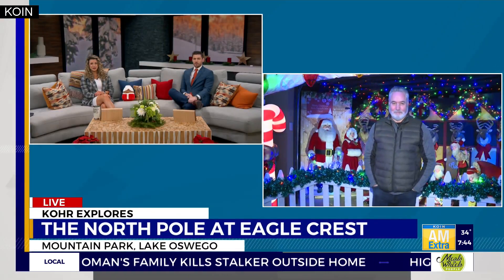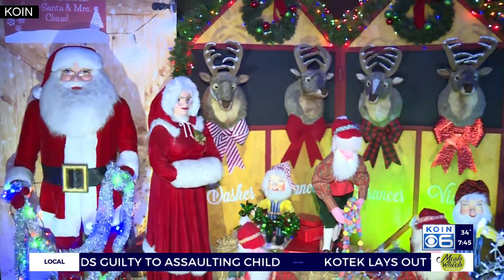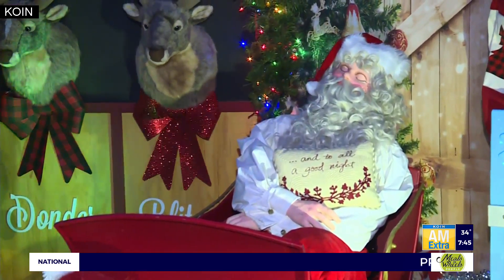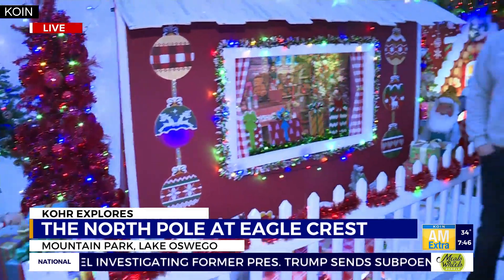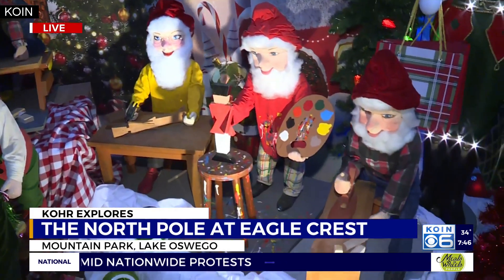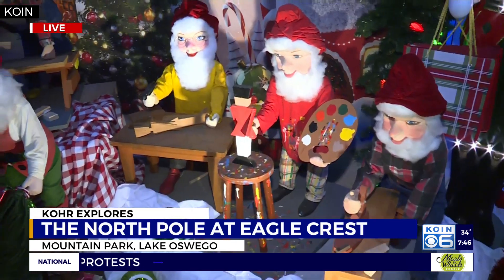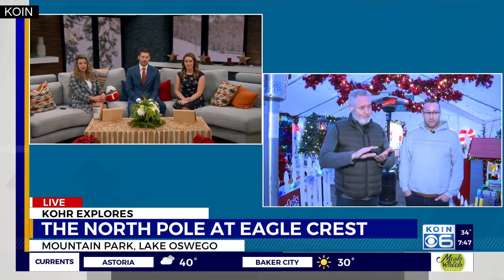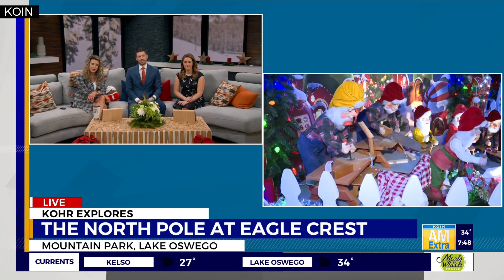Kohr Explores: Lake Oswego neighborhood spreads holiday cheer